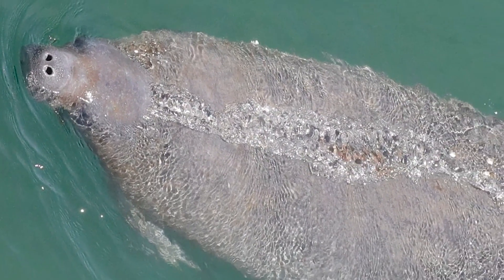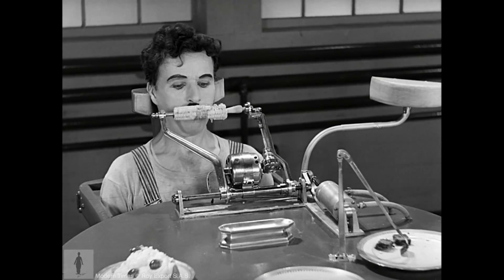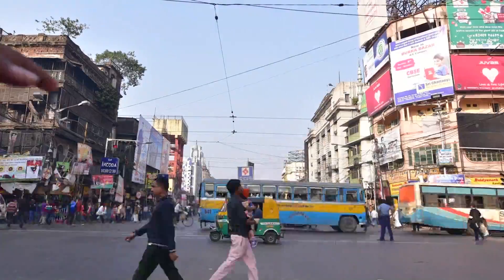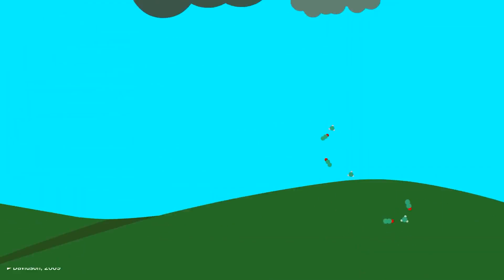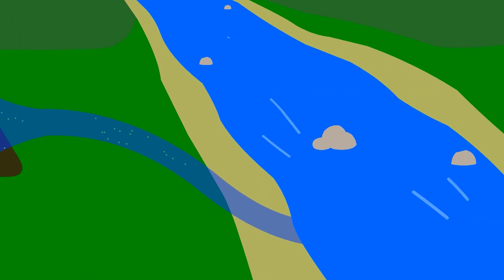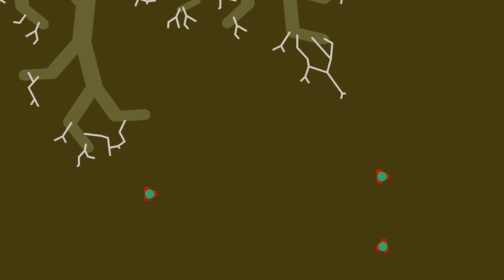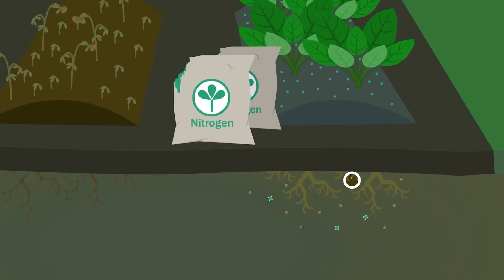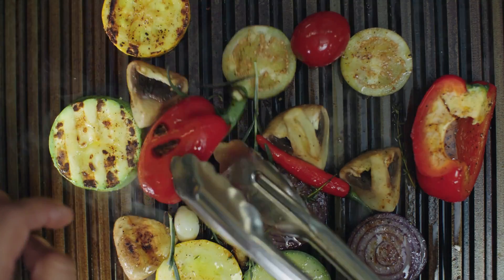Agriculture's Nitrogen Problem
Nitrogen is one of the most important bottlenecks in agriculture. Modern agriculture heavily relies on inorganic fertilizers that are energy-intensive to make, and also pose dangers to the environment.